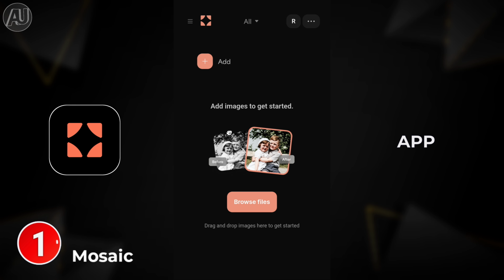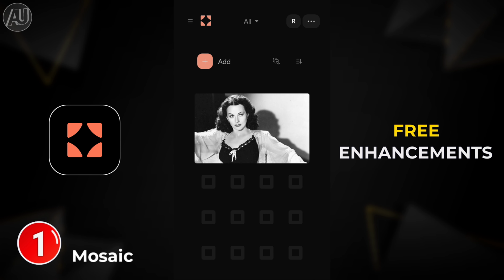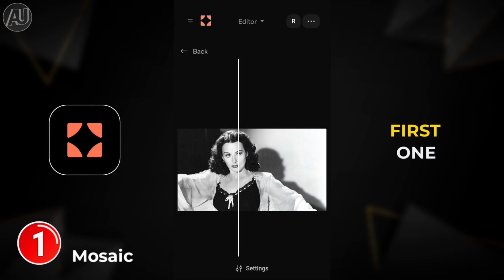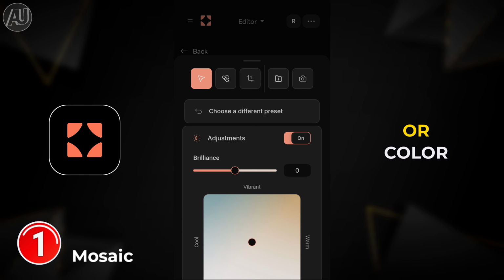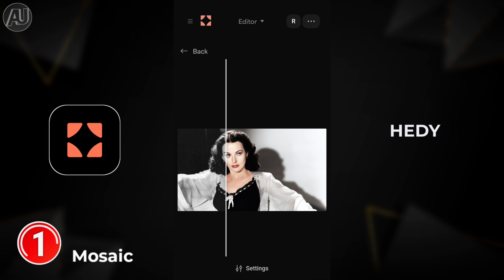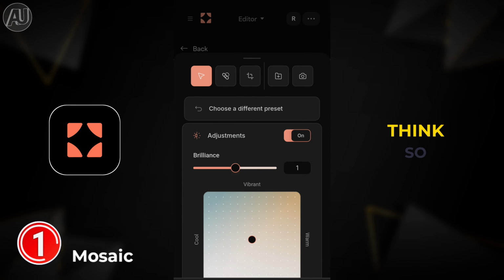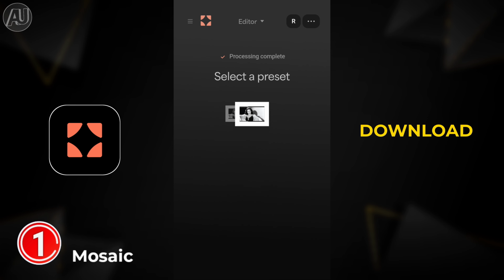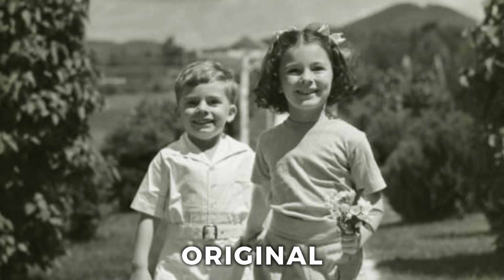Enhance Old Photo 4K Quality - Mosaic Photo Enhancer App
Restore old photos to 4K quality with Mosaic web app photo from Topaz industry leading enhancement. Mosaic ai restoration recover old, damaged, scratch photos in one click. It's state of the art ai recover details to pixel level crisp clear sharp details and clarity to old blurry photos, stunning colored images like captured today.